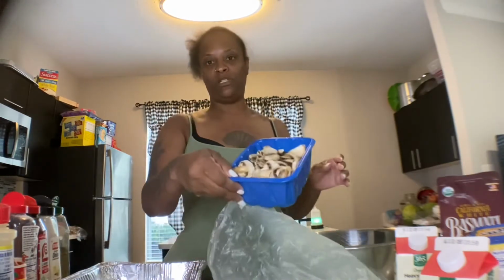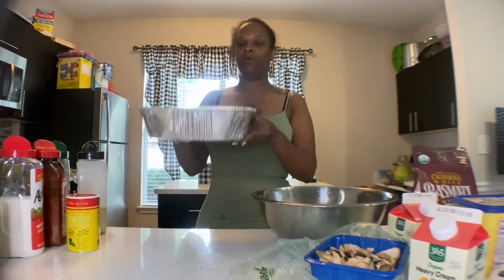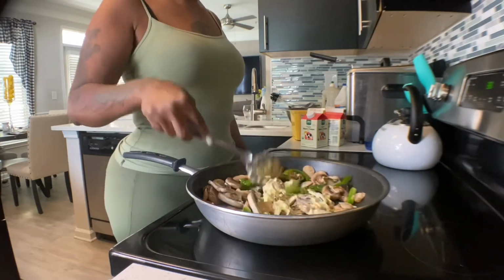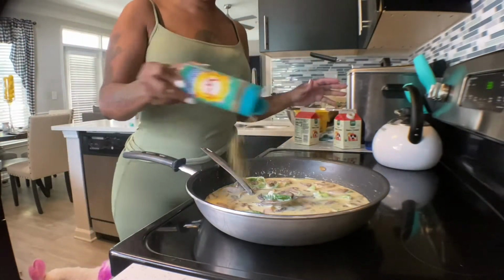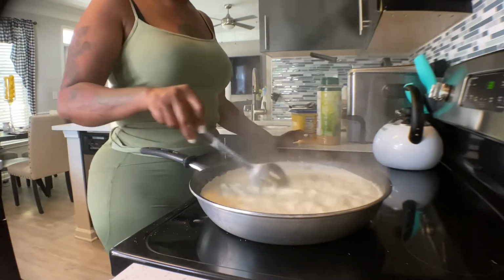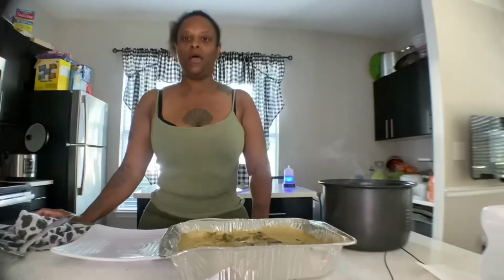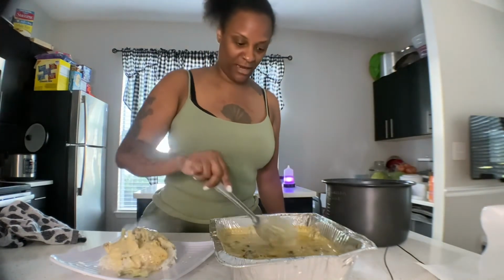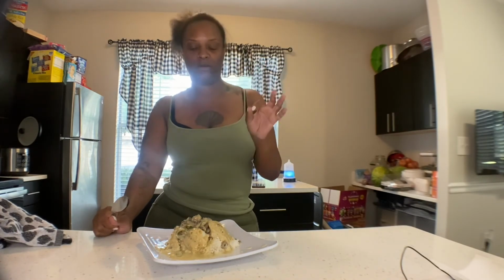Tasty baked fish meal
How to season

How to make rice